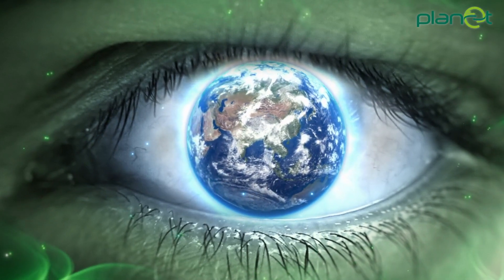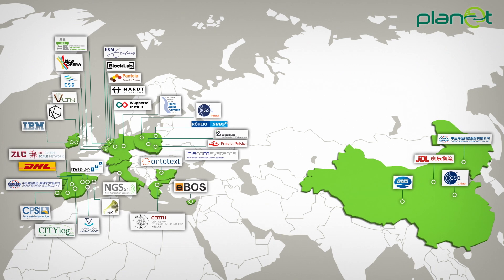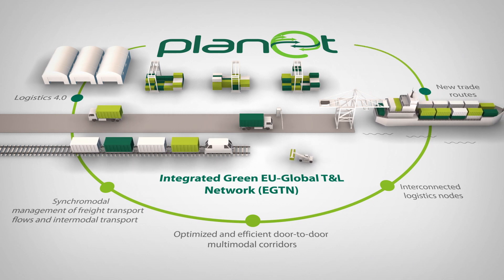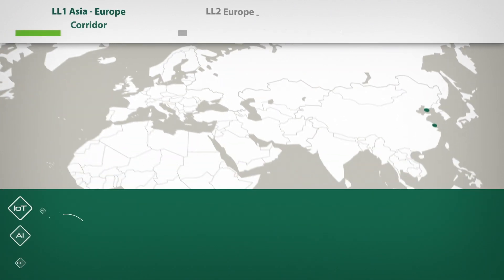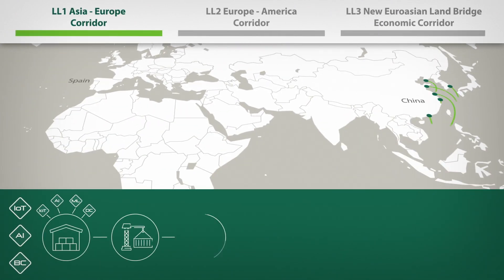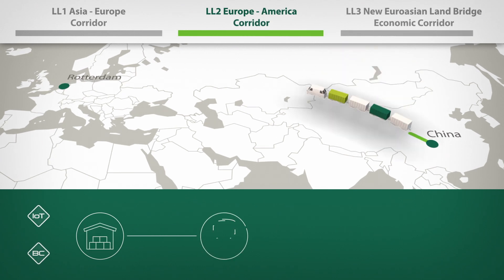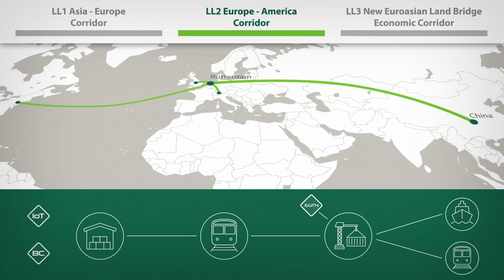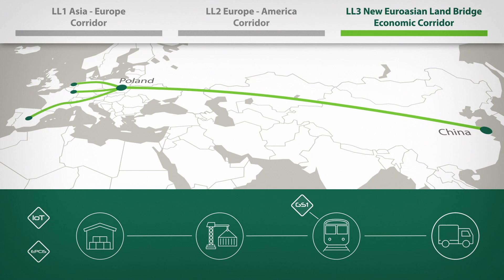PLANET Project Official Video Presentation